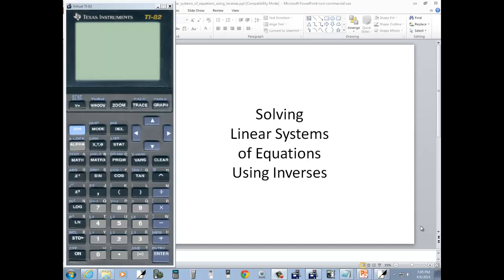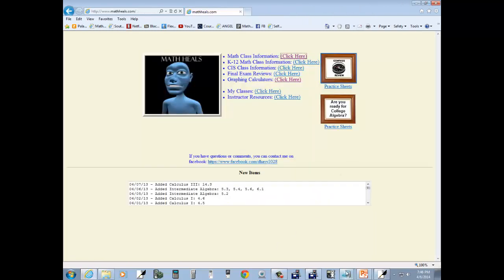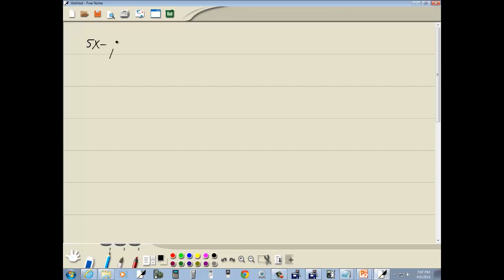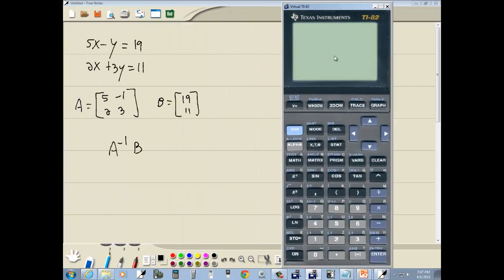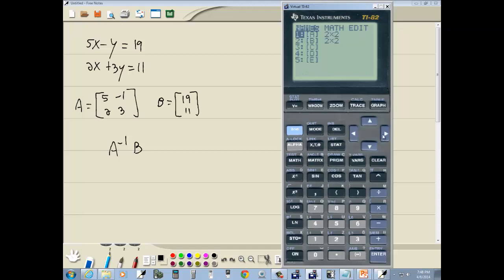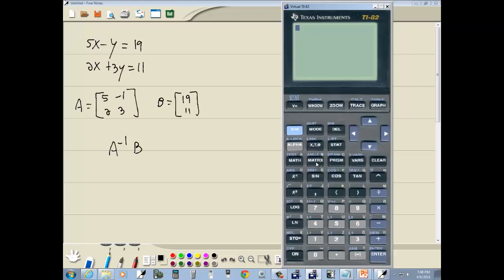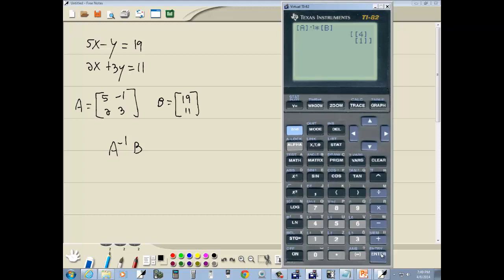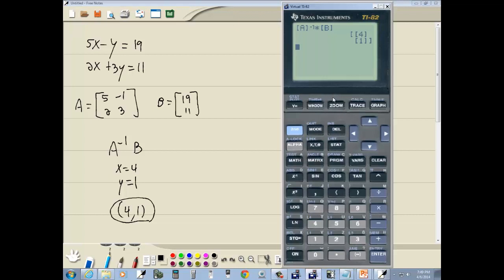Technology in College Algebra - Linear Systems of Equations - Inverse Matrix Method - TI-82